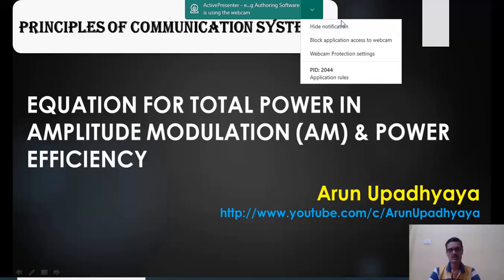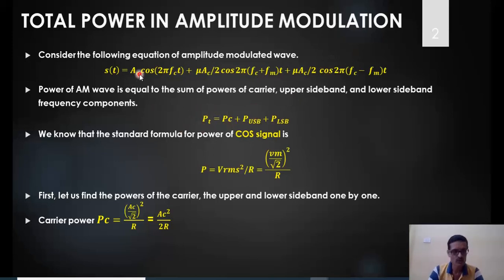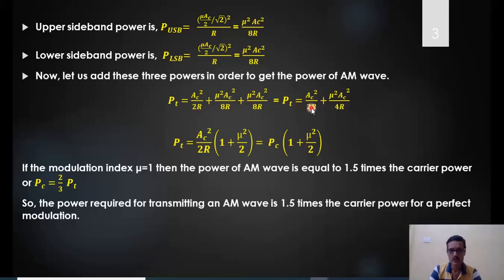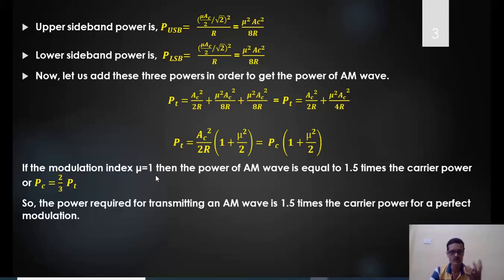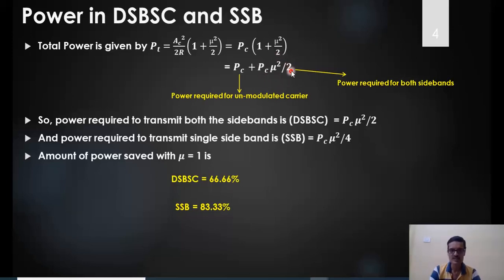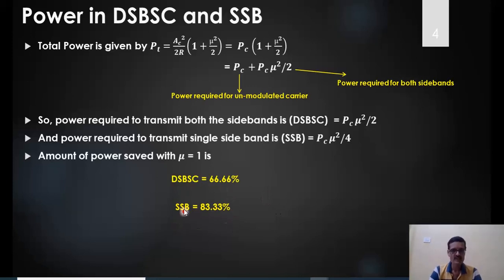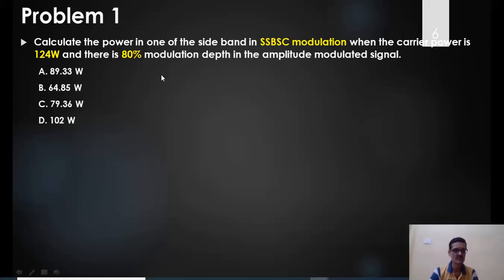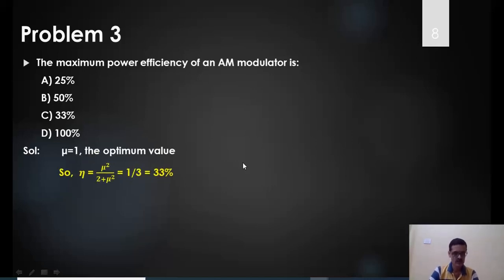LECTURE 04: EQUATION FOR TOTAL POWER IN AMPLITUDE MODULATION (AM) & POWER EFFICIENCY.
Hi Viewers,
In this video, I have explained the derivation of the equation for total power in Amplitude Modulation (AM). The equation for power for DSBFC, DSBSC, and SSB is also explained.
0.43: Total Power in AM
4.40: Power required for DSBSC and SSB
7.36: Power efficiency formula
8.45: Problems